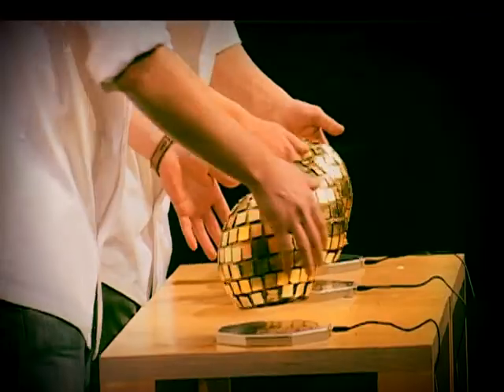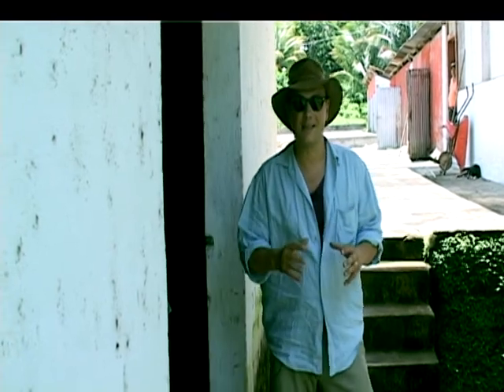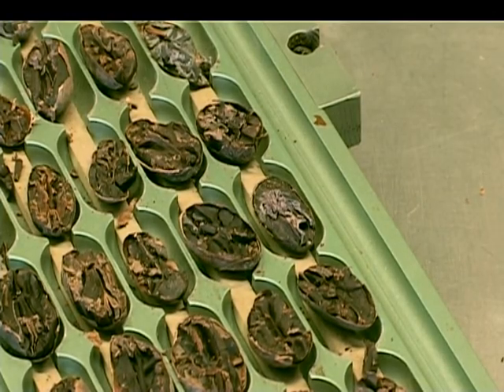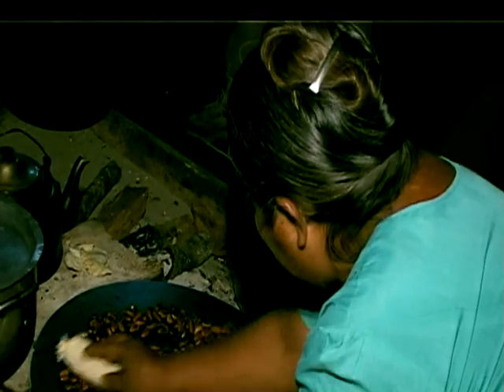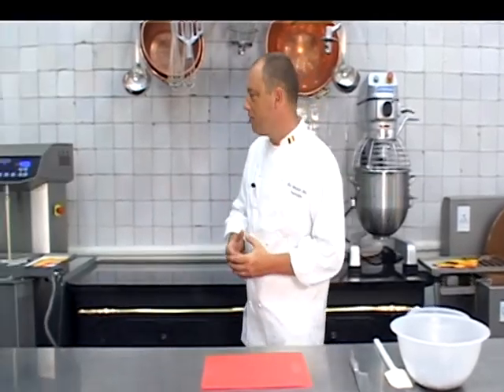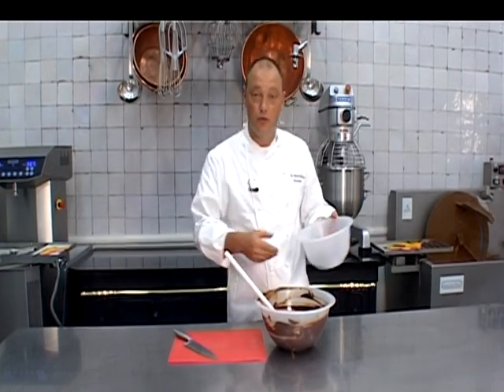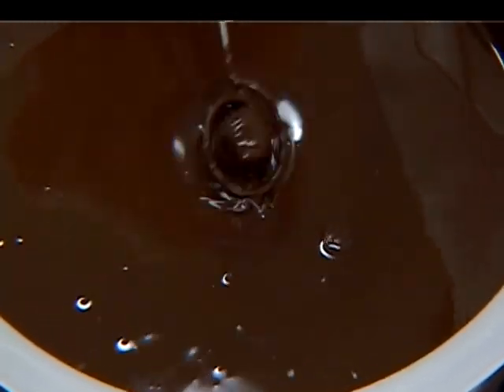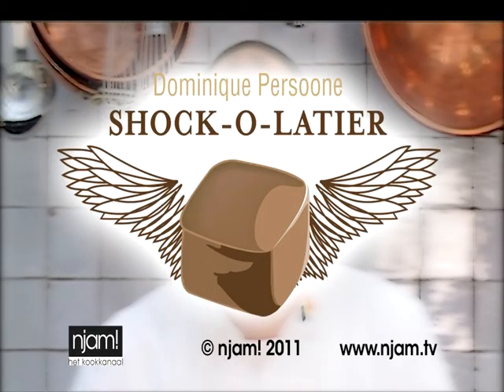SHOCK-O-LATIER - Wat is Chocolade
Dominique volgt het proces van cacaoboon tot chocolade, en dit op locatie in Centraal-Amerika. Later gaat Dominique ook in zijn Antwerps atelier aan de slag en maakt gekarameliseerde hazelnootjes die hij in chocolade dompelt.